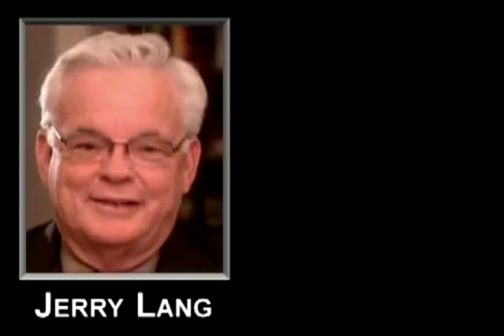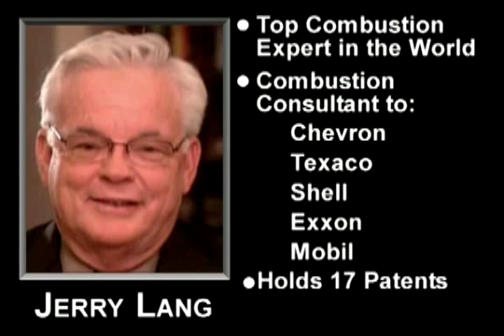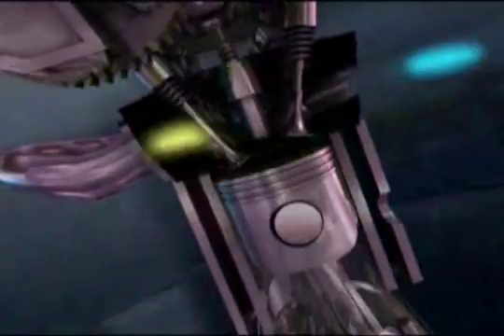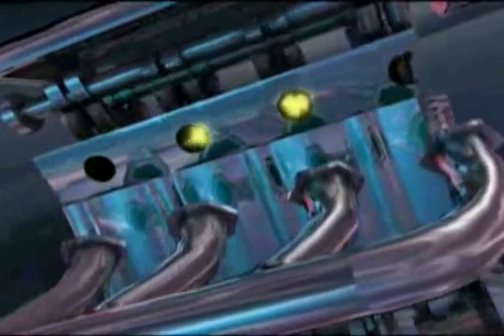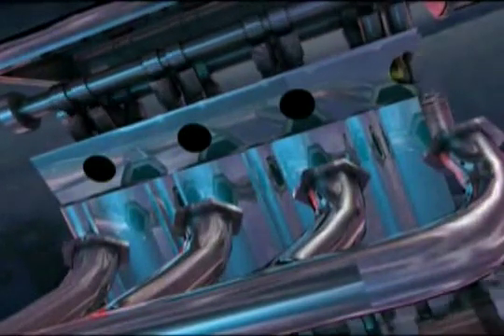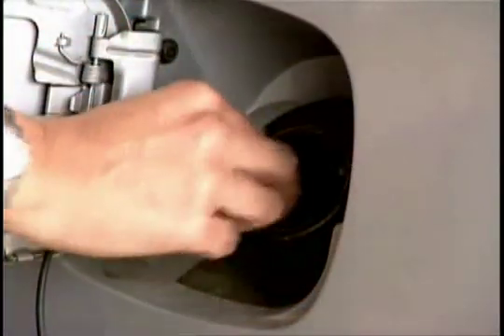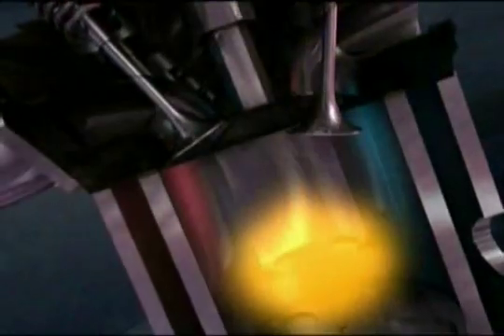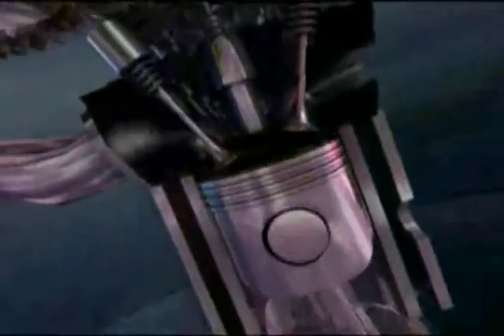Jerry Lang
One of the top combustion experts in the world, Jerry Lang, explains how the MPG cap works.